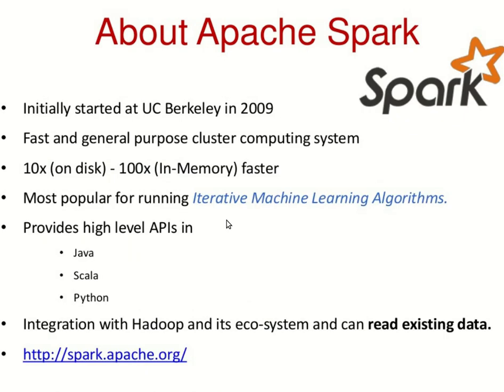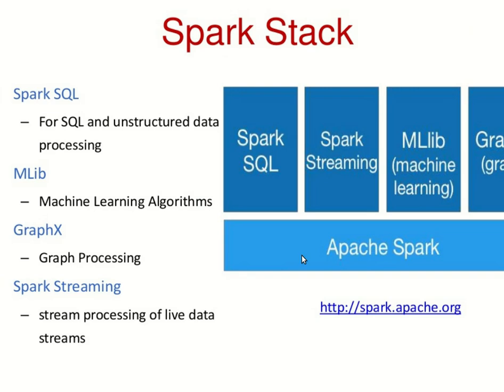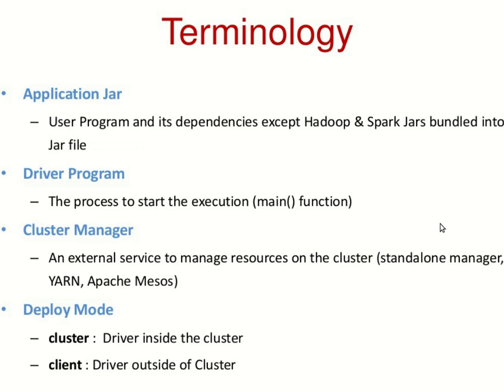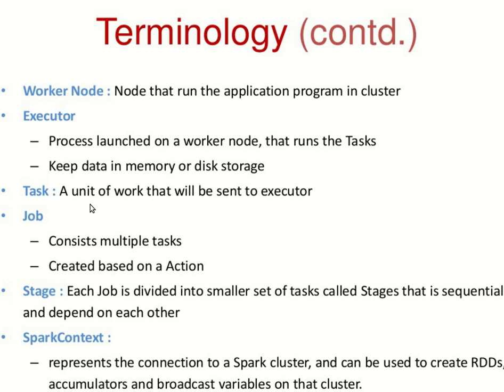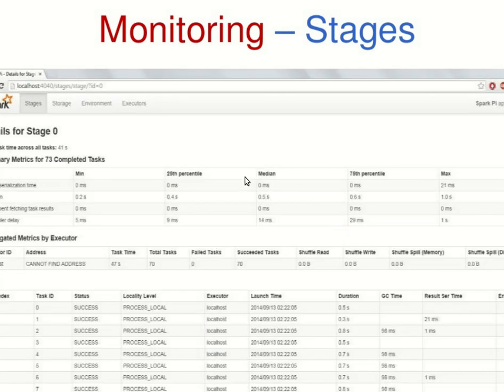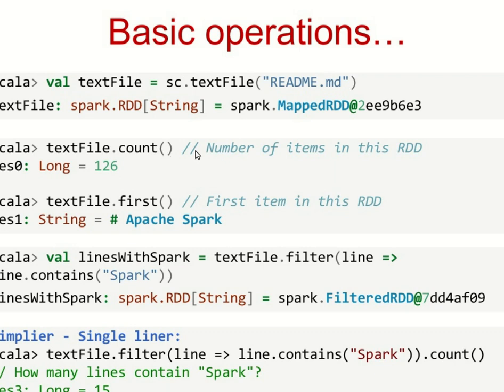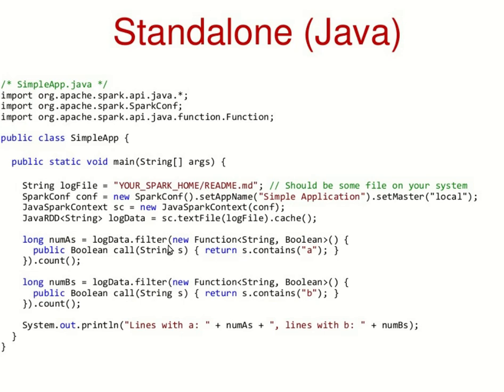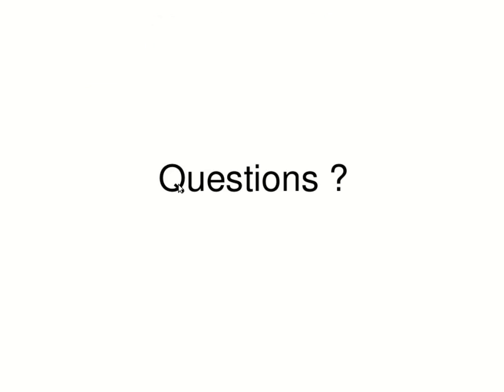Apache Spark in 10 minutes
Explaining main concepts about apache spark in 10 minutes.  Resources: BOOK: "Spark in 24 Hours"